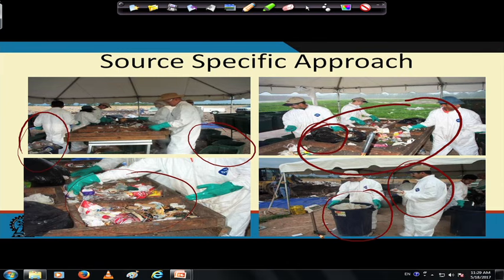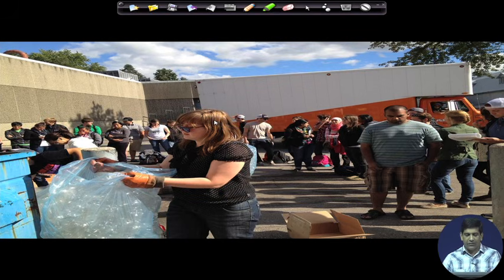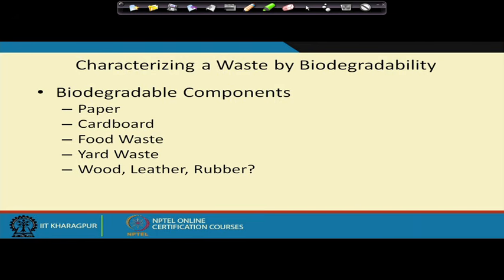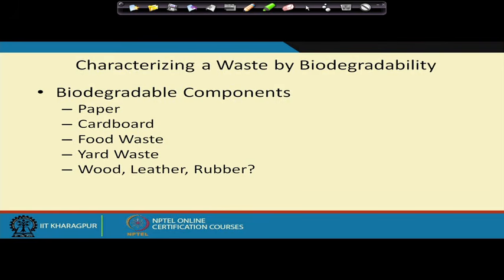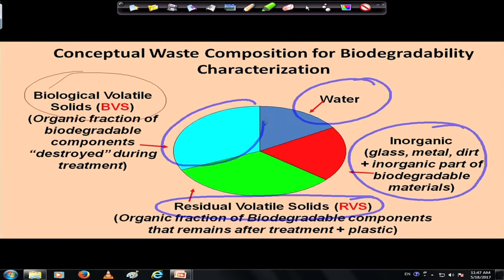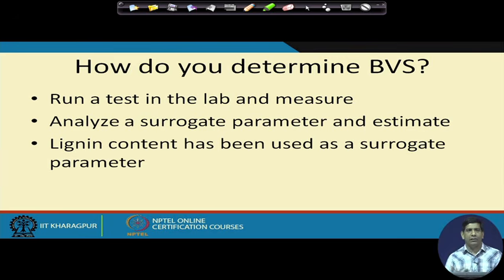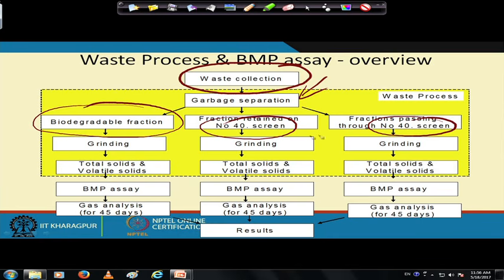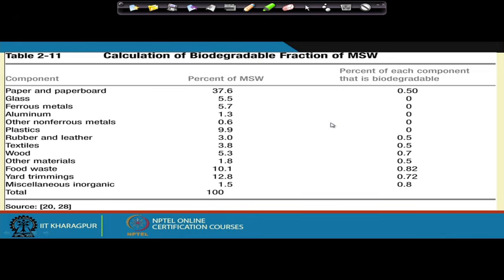Lecture 10 : Municipal Solid Waste Chracteristics and Quantities (Contd3.)